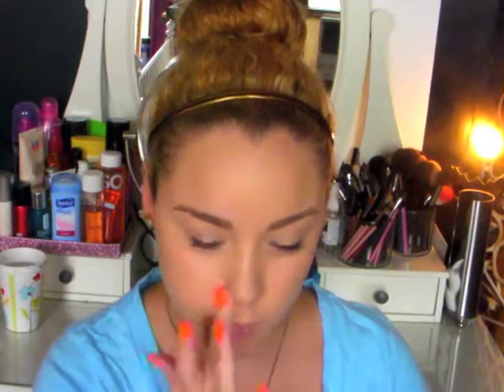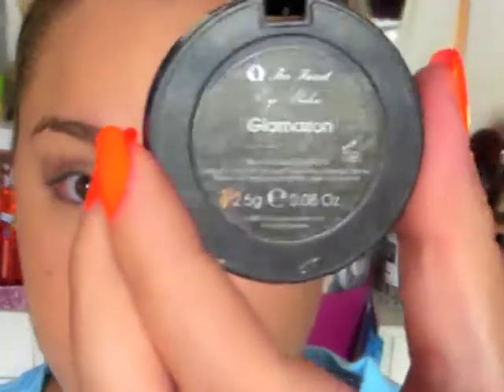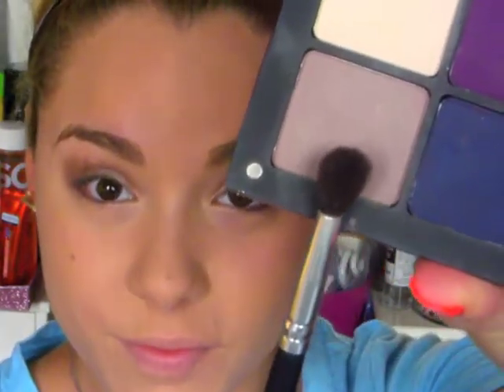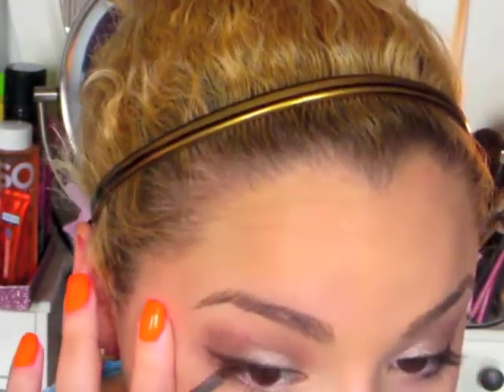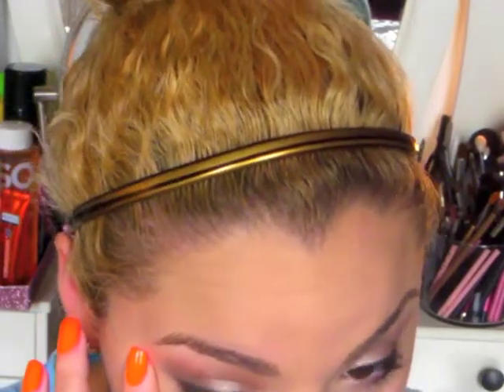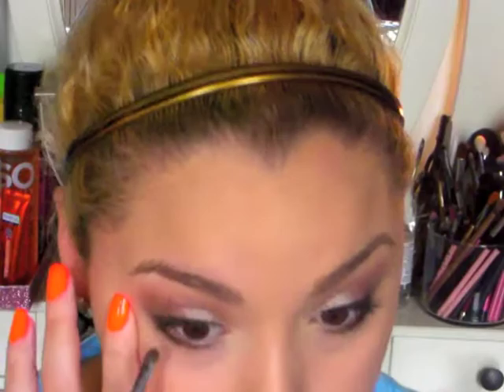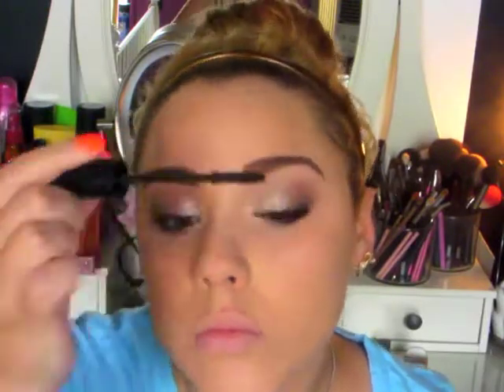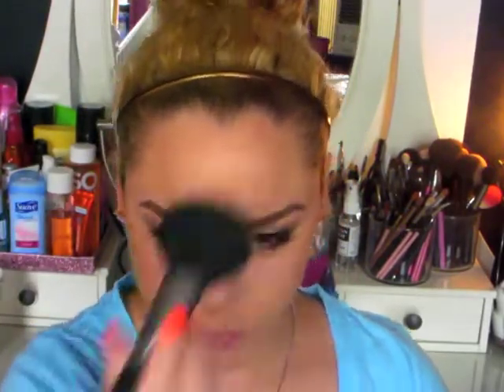Bronze Eyes & Watermelon Lips- Makeup Tutorial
READ ME! :D
LOVE LOVE LOVE bronze eyes, especially paired with a beautiful bright lip! Super simple to achieve and perfect for any occasion!

Products used:
 • Maybelline 24HR Color Tattoo- Bad To The Bronze & Barely Branded
 • TooFaced Eyeshadow- Glamazon
 • Wet n' Wild Color Icon Eyeshadow- Nutty
 • Inglot Eyeshadow- 344 & 355
 • Alcone At Home Eyeshadow- 8
 • TheBalm BodyBuilder Mascara
 • Maybelline Instant Age Rewinder Under Eye Concealer- Light
 • Ben Nye Translucent Face Powder- Fair
 • TooFaced Sun Bunny Bronzer
 • Milani Baked Blush- Dolce Pink
 • Milani BrowFix Brow Kit- Light
 • Maybelline Color Sensational Vivids- Vivid Rose